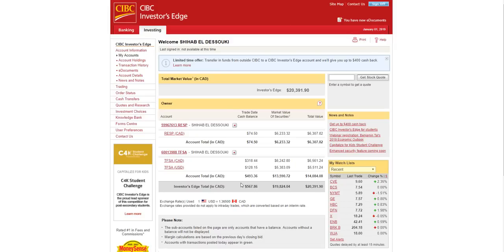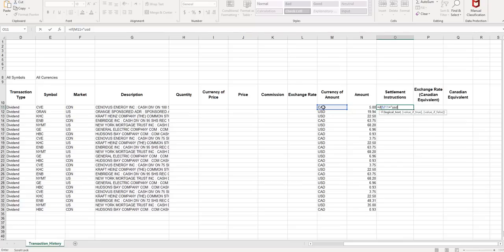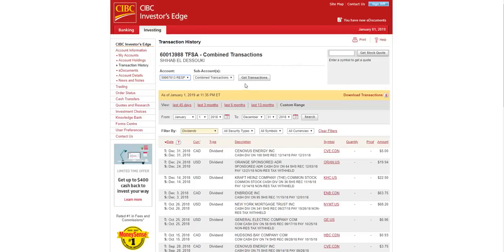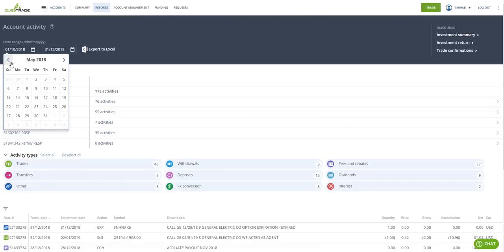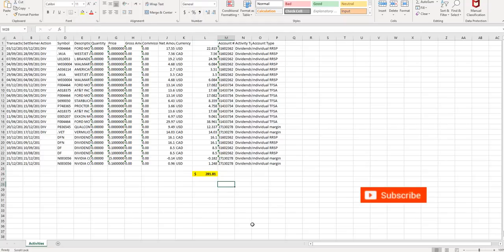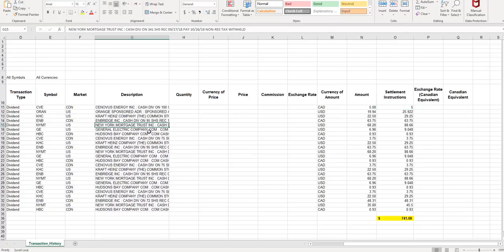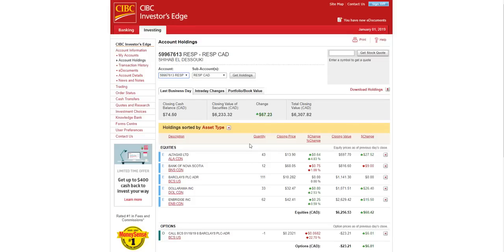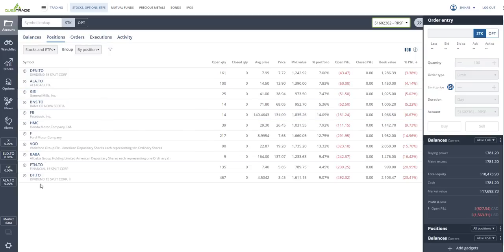ALL MY DIVIDENDS RECEIVED FOR 2018